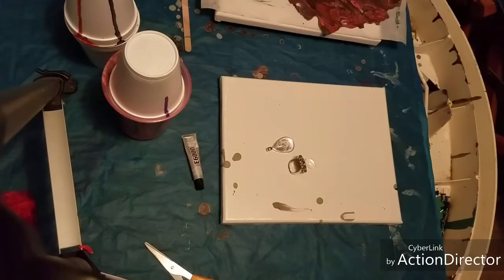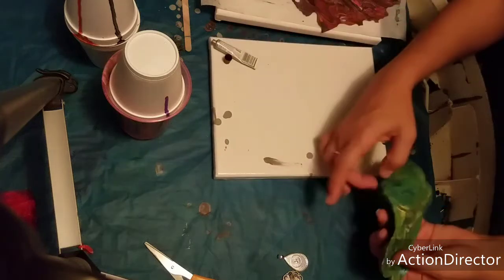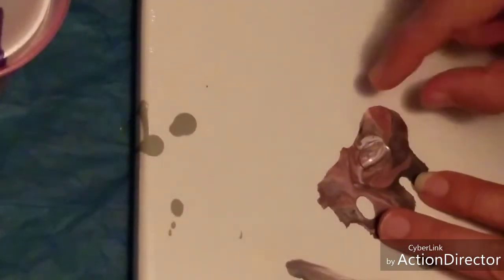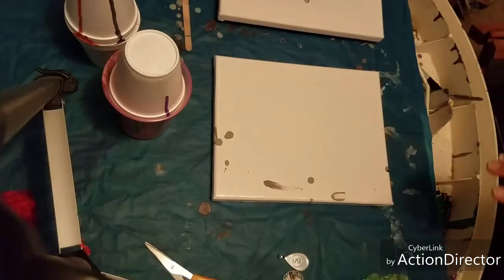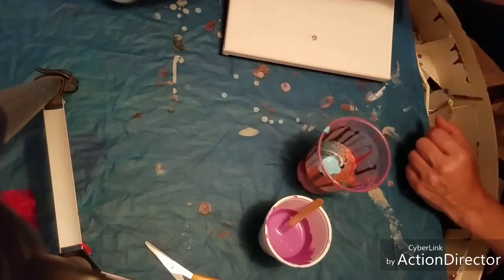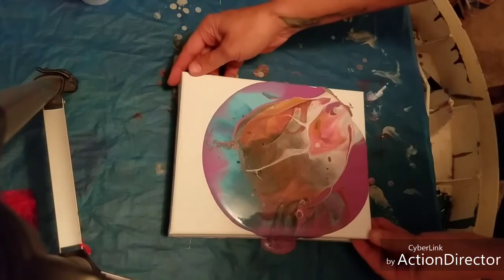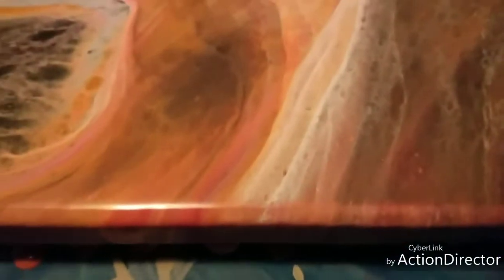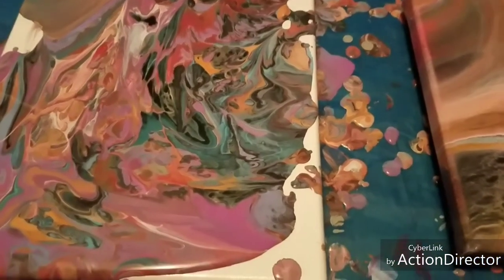Left over acrylic paint flip cup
Tried my hand at a couple more pieces of jewelry. I find, for me, the jewelry making is quite satisfying too.  The left over paint, seems to be a huge hit or a miserable miss - I will let y'all decide if this one is a hit or a miss...

If you feel like supporting me in a financial donation of any amount, you can do so @